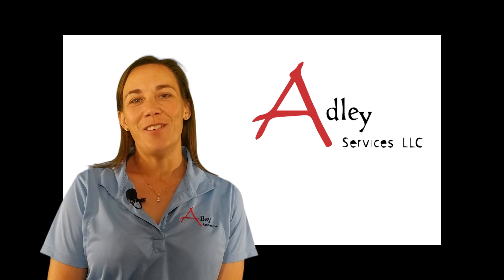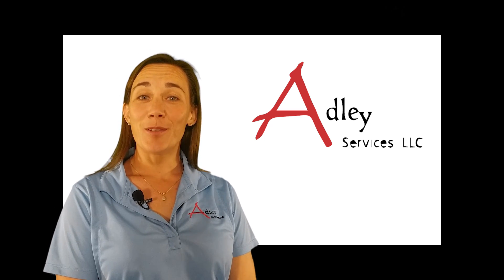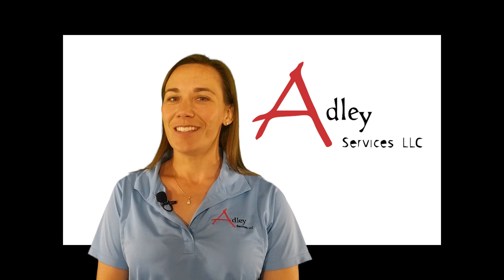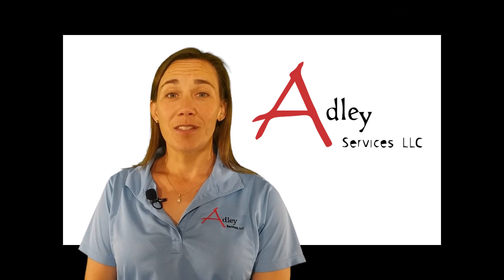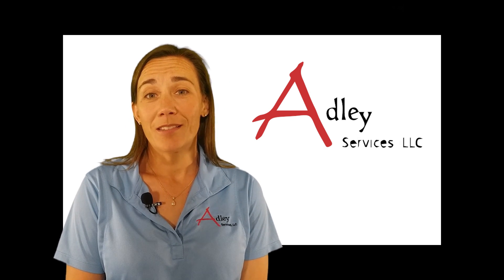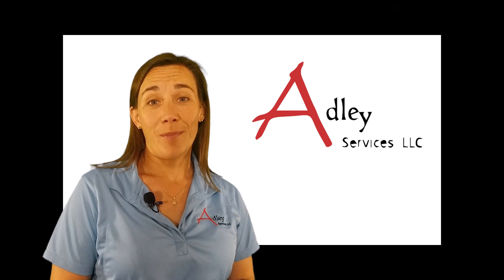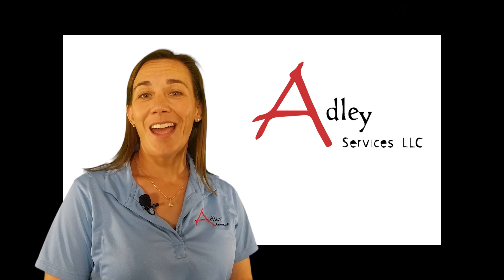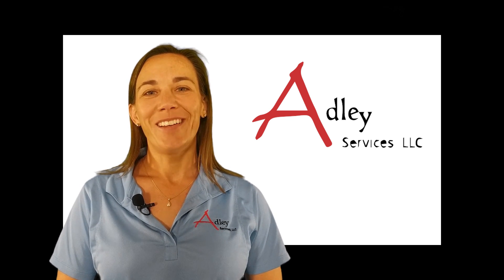Engineering Solution For Failed NDT On Piping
So your pipe received a bad corrosion report from NDT. Don’t want to spend lots of money on construction replacing it?  Then tune in and find out how.
Adley Services,LLC is your full service engineering firm.